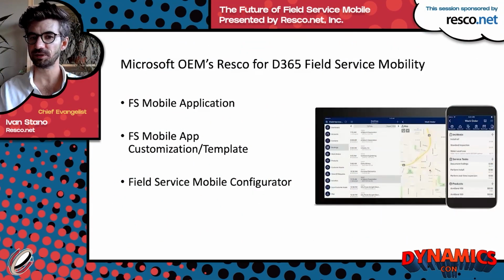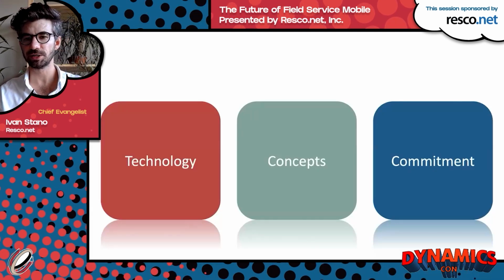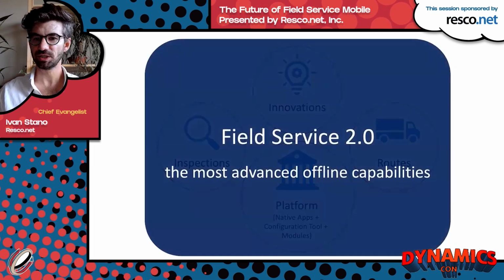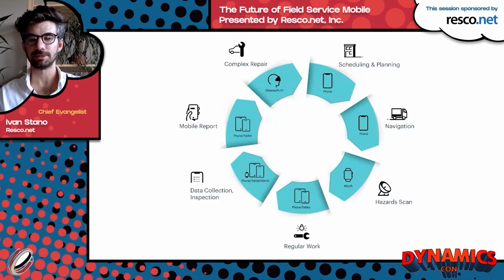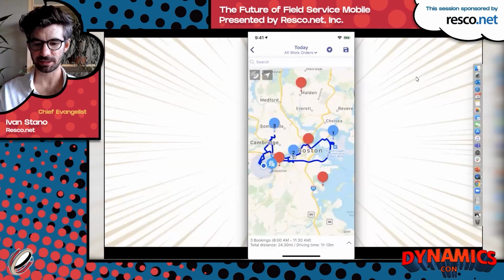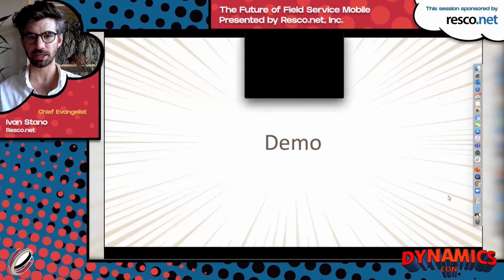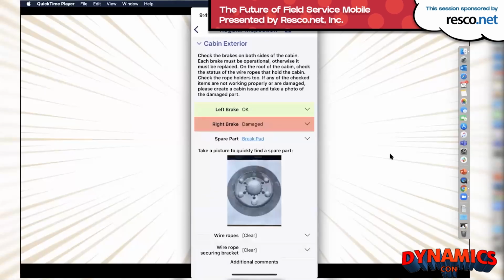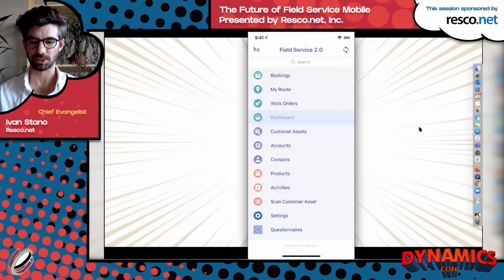The Future of Field Service Mobile Presented by Resco.net, Inc.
The Future of Field Service Mobile
DynamicsCon 2020 - Dynamics 365 Customer Engagement